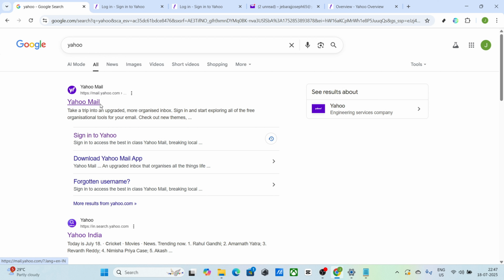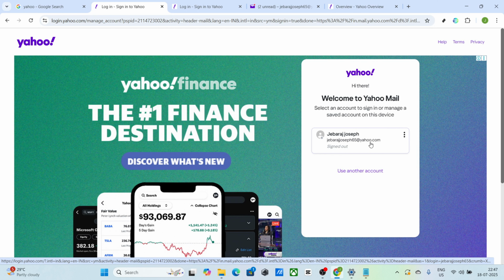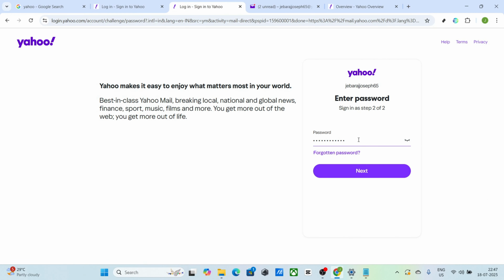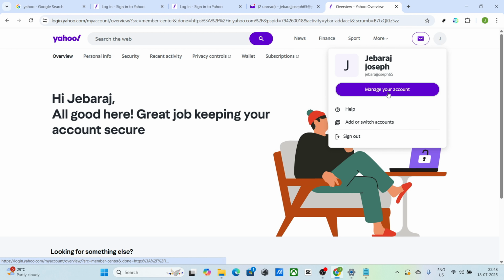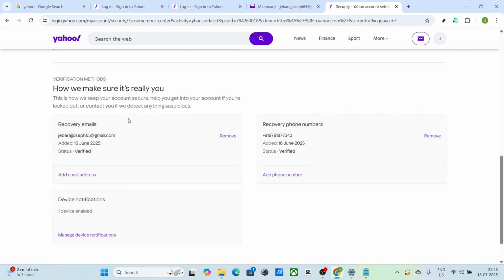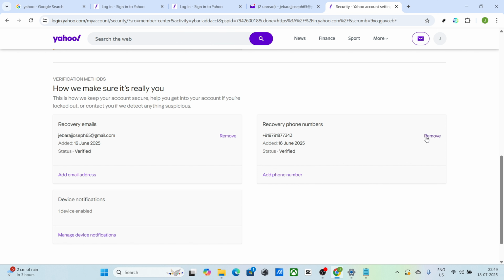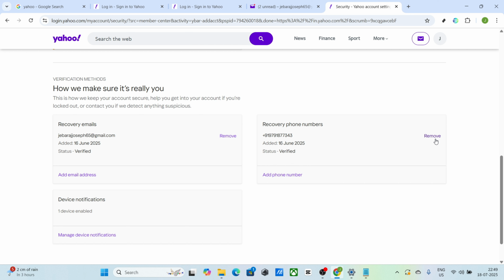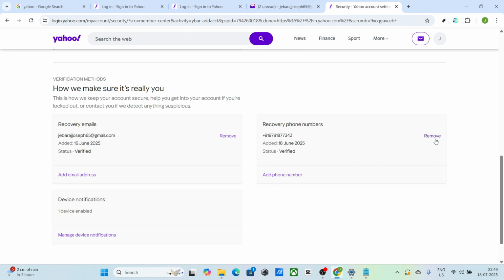How to Remove Phone Number From Yahoo Mail 2025 (Step By Step)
Learn How to Remove Phone Number From Yahoo Mail 2025 (Step By Step)